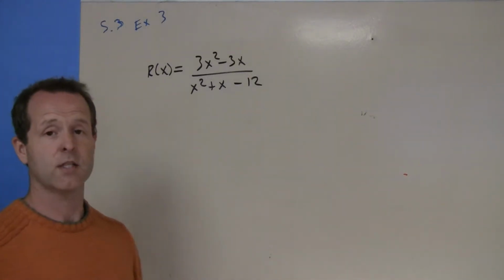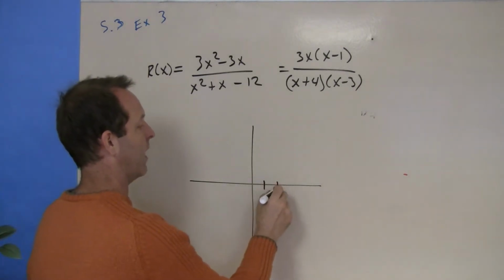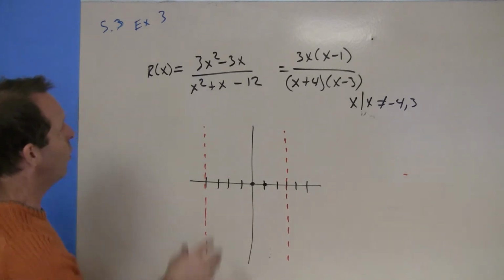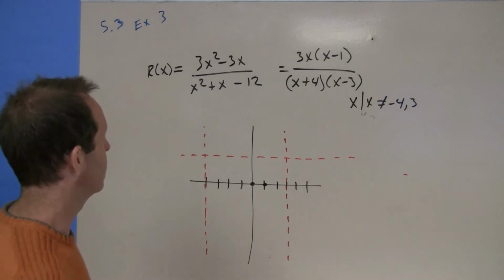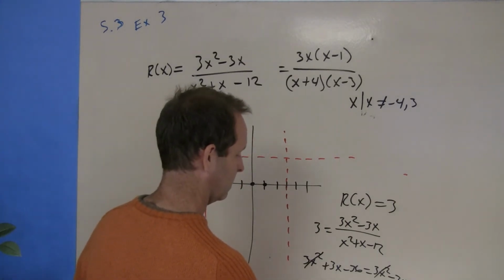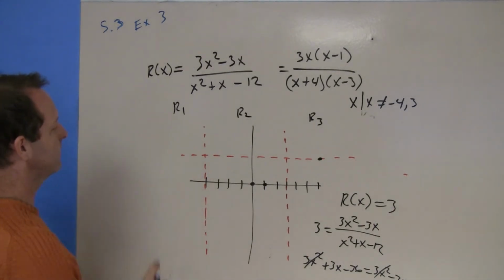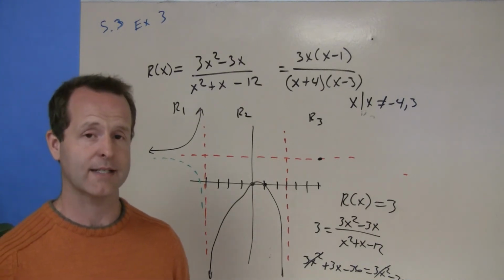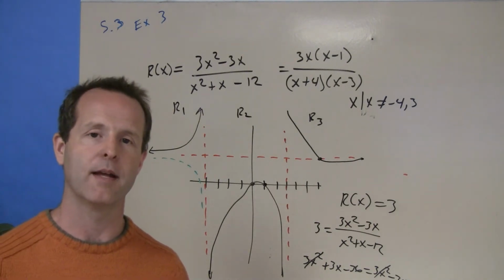Analyzing the Graph of a Rational Function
5.3.3 S5 College Algebra
The Graph of a Rational Function